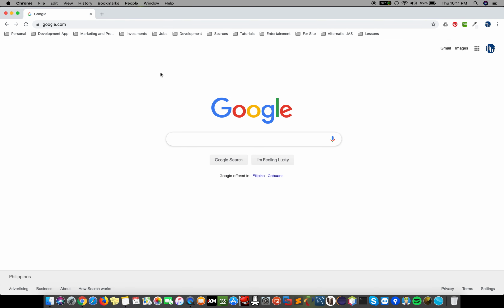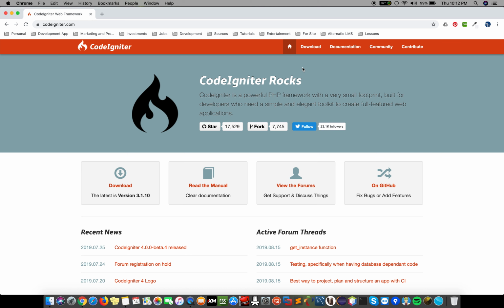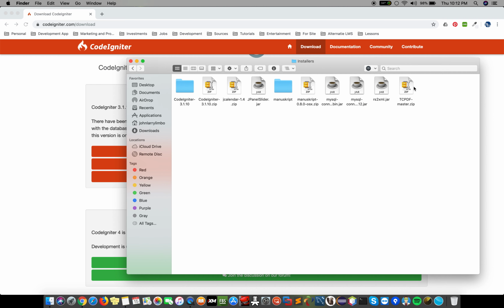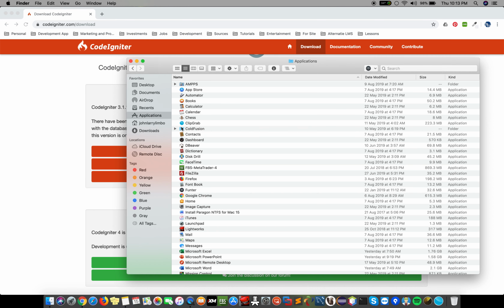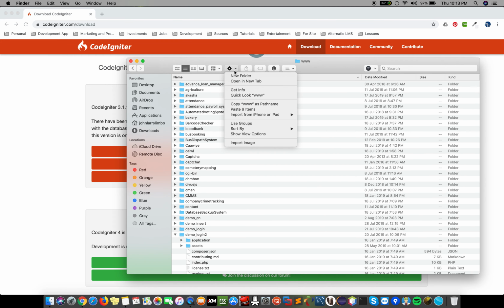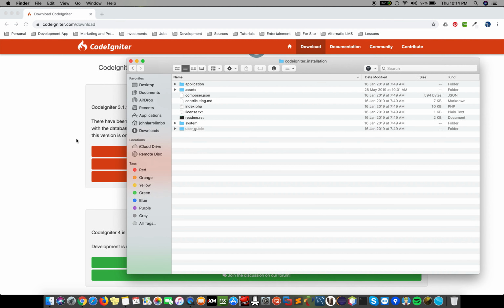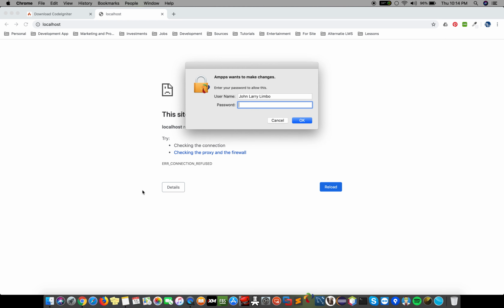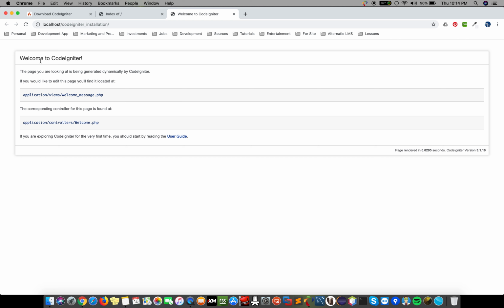CodeIgniter Installation: Quick & Easy Project Folder Installation! 🚀💻 | Must-Watch Tutorial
Elevate your coding game with our quick and easy guide on installing CodeIgniter directly into your project folder! Whether you're a coding newbie or a seasoned developer, this must-watch tutorial ensures a seamless installation process for project success. Immerse yourself in the world of CodeIgniter – hit play now and supercharge your development skills effortlessly! 💡🔧CodeIgniterInstallation